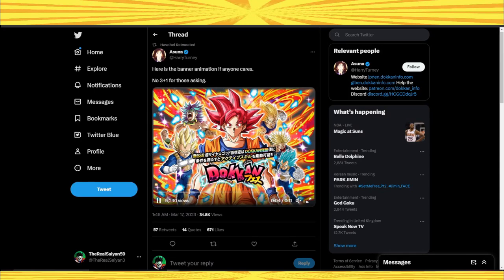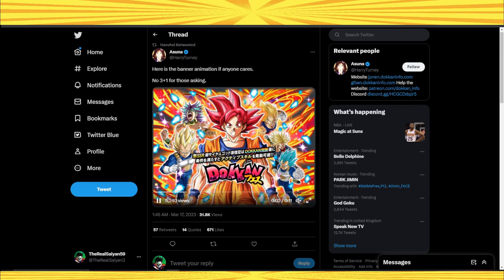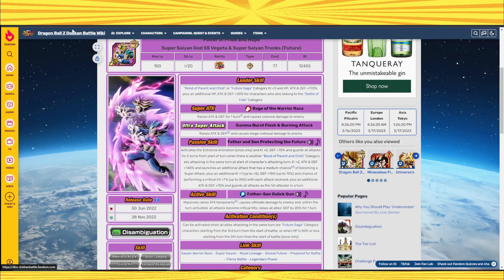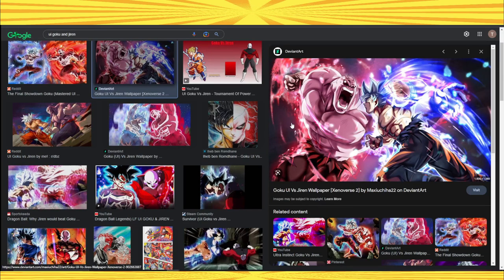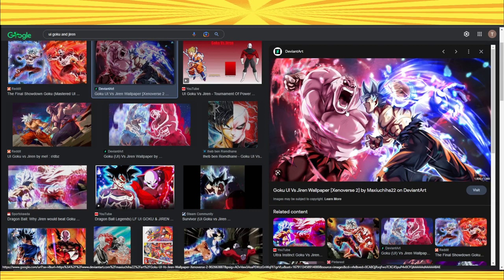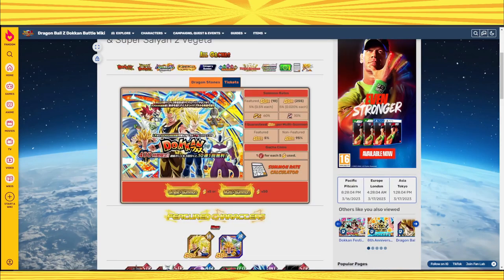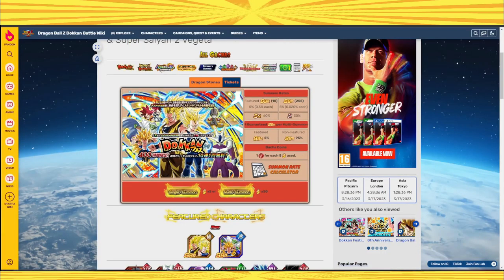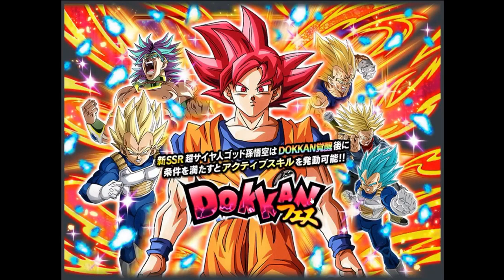SHOULD YOU SUMMON?! SAIYAN DAY GOD GOKU COMING TO DOKKAN | DBZ Dokkan Battle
￫god goku is looking very good but is he worth your stones?!! This Saiyan Day is about to be insanely hype | DBZ Dokkan Battle

Dokkan Sites!

Credits:
Cover by: Friedrich Habetler
Original by: Norihito Sumitomo
Image by: Jerry Fletcher (Modulius)
Anime: Dragon Ball Super Broly Movie

Battle Instinct to Resist Fate
Super Saiyan 4 Bardock
Reacting to Dokkan World
Awakened True Power Super Saiyan Gohan (Youth) in Dokkan Battle
The True Value of Perfect Form Cell (Perfect Form) in Dokkan Battle
The Ultimate SUPER HERO randomizer in Dokkan Battle
Tier List
Beast Gohan RANDOMIZER Race in Dokkan Battle vs. Nanogenix & DaTruthDT
LR CARNIVAL Goku and Cooler RANDOMIZER Race in Dokkan Battle vs. Nanogenix & DaTruthDT
Cell MAX RANDOMIZER race in Dokkan Battle vs Nanogenix & DaTruthDT
Cell MAX Event Dokkan Battle
DaTruthDT and Nanogenix Race Dokkan Battle one day?
Link = Character vs Nanogenix one day?
This WHEEL chose the MONTH and YEAR of my Characters
This WHEEL chose the MONTH and YEAR of my Units
This WHEEL chose the MONTH and YEAR of my Characters in Dokkan Battle
Dokkan Battle Time of Release = Character
Character = Time of Release
Alphabet = Character
Dokkan Battle Randomizer
Dokkan Randomizer
Randomized Dokkan Battle
Random Dokkan
Randomizer Dokkan Team
We Randomized our Dokkan Box... Then We Raced vs Nanogenix or will one day?
Dokkan Battleship vs Nanogenix one day?
We Randomized Every Dokkan Anniversary... then we Raced vs Nanogenix or will one day
Dokkan Battle 8th Anniversary Collab
Dokkan Battle 8th Anniversary Race
You SUMMON it you USE it LR SSJ4 Gogeta vs Nanogenix or not (Dokkan Battle 8th Anniversary)
You SUMMON it you USE it LR SSJ4 Goku and Vegeta (Dokkan Battle 8th Anniversary)
Dokkan 7th Anniversary 88 Unit Summons
Dokkan 7th Anniversary 77 Ticket Summon
77 TICKET You SUMMON it you USE it (Dokkan Battle 8th Anniversary)
Link = Character (Dokkan 8th Anniversary Edition)
I Used Every Dokkan Anniversary LR on ONE Team
I Used Every Dokkan Anniversary Unit on ONE Team